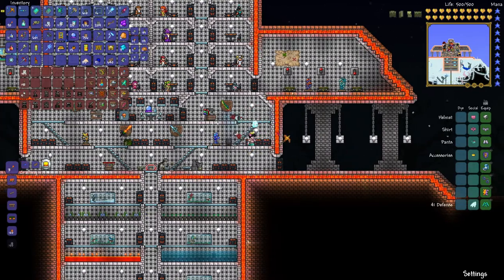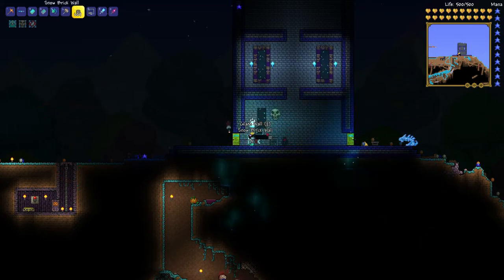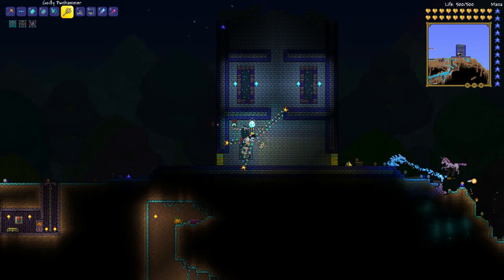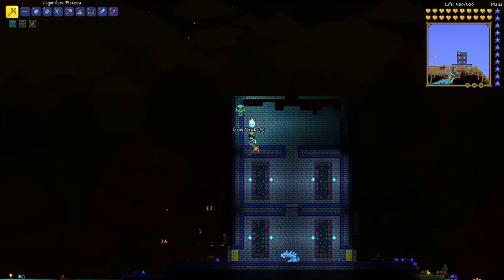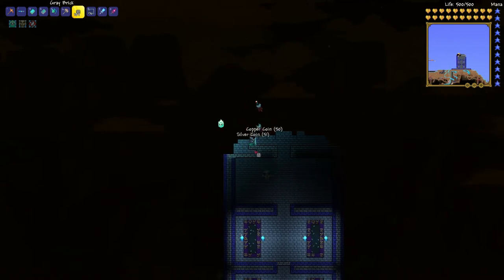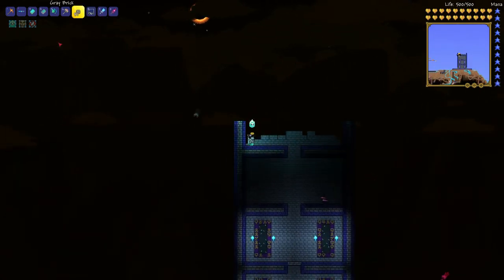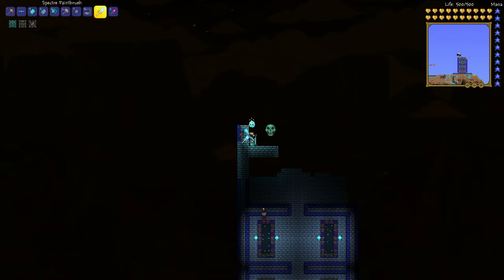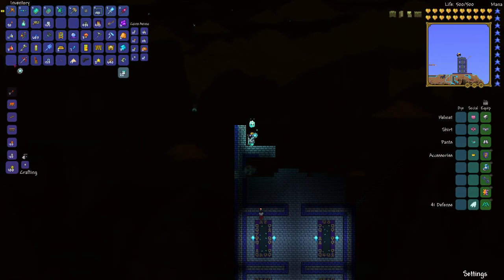Volx Plays Terraria - Episode 159 - Arcane Windows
Thank you sir for the wonderful idea!

Terraria is a sandbox game with randomly generated worlds where you dig, fight, explore, and build!